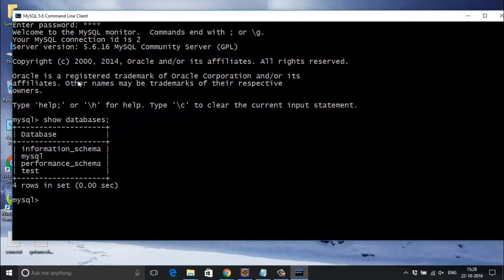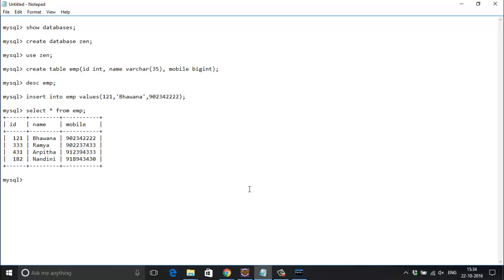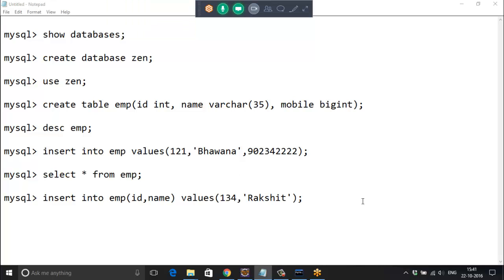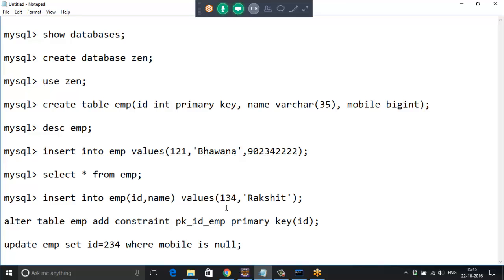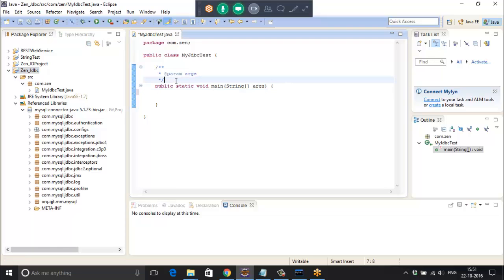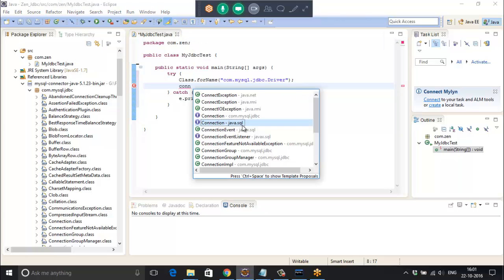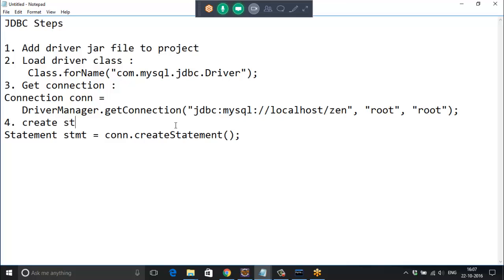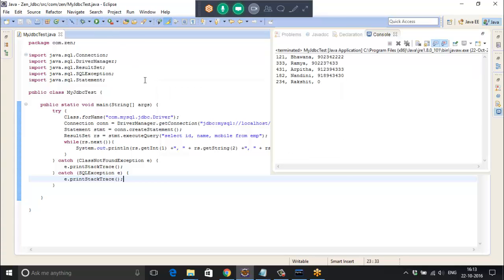Advanced Java Tutorial - Learn Java programming step by step guide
Learn Best Java Training in Bangalore at zenrays.com

About ZenRays: Zenrays Technologies provides you training on Java, Advanced Java, Spring, Hibernate Course in Bangalore and Gurgaon.

We at  ZenRays will make you code and learn using java tools and frameworks practically from the first session so that you can solve the real time problems in the different domain say finance services industry, healthcare, embedded space, trading industry etc.

Our course content is IT industry oriented and completely hands-on covering core java concepts to advanced Java. So no programming background is needed, you can start from scratch and become an expert.

We will make use of popular frameworks like Spring and hibernate in order to create high performing and testable application.

You will work on live industry projects with our in-house development team and experienced industry consultants with experience letter and course completion certificate.

Weekly assessments based on real time problem will be assigned.

You can access online recorded videos post the course completion.

By the end of this course:
You will be able to use popular frameworks like Spring, Hibernate as used in industries to  develop projects.
You will be able to solve real time industry problems.
You will get the 100% placement assistance and job opportunities so that you can get your dream job.

Software Technology Training in Bangalore | ZenRays Courses: WEB DEVELOPMENT, UI DEVELOPMENT, ANGULAR2, PHP, ANGULARJS, SOFTWARE TESTING, JAVA, PYTHON & DJANGO, JAVASCRIPT, SPRING & HIBERNATE, JQUERY & AJAX, NODEJS, DRUPAL, REACTJS, and check out for more